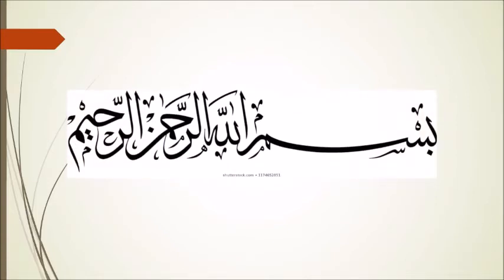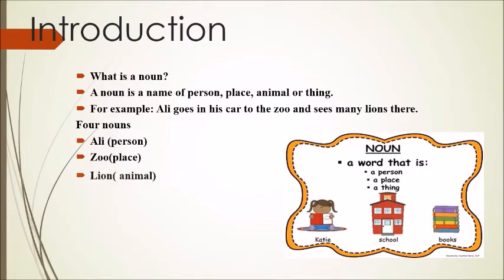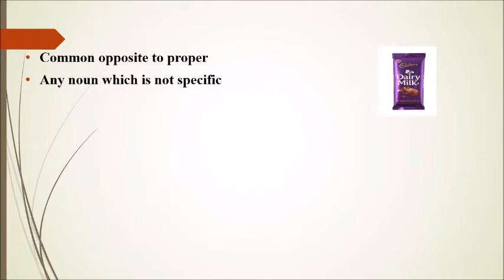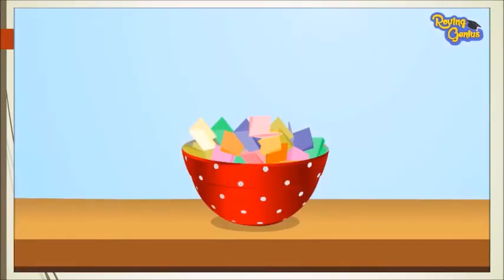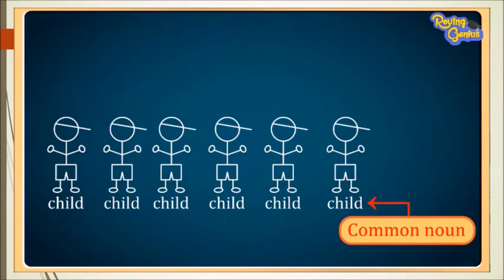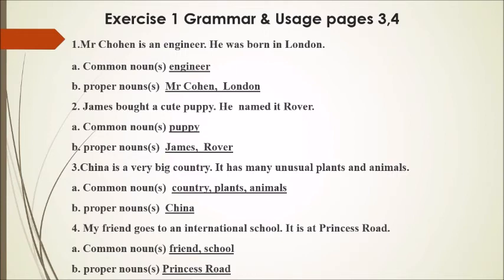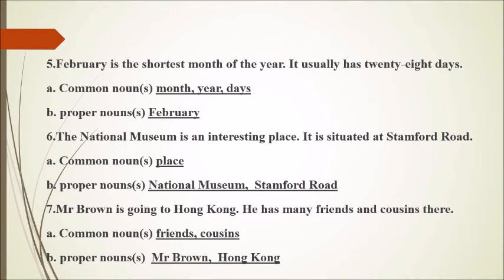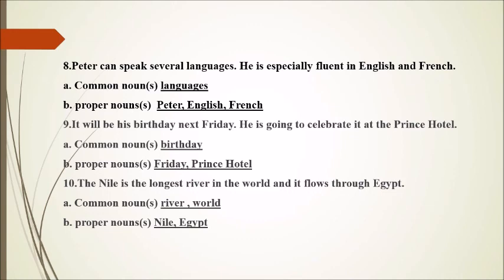English 4 | Lecture 05